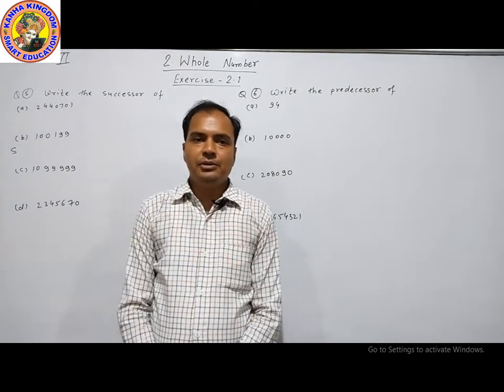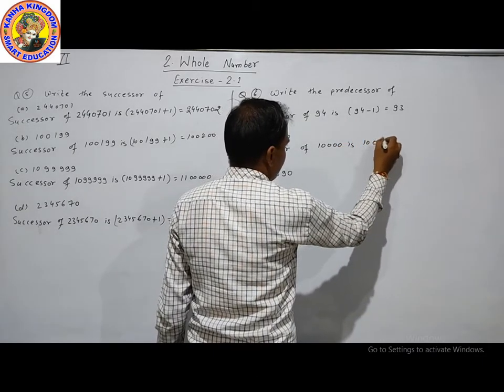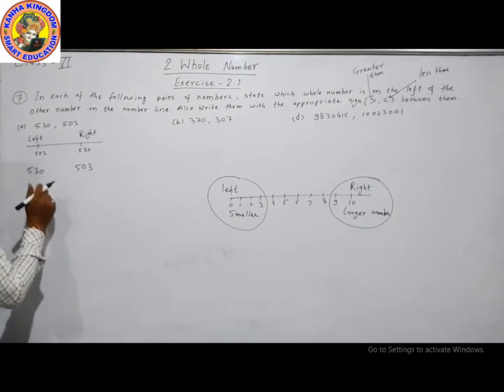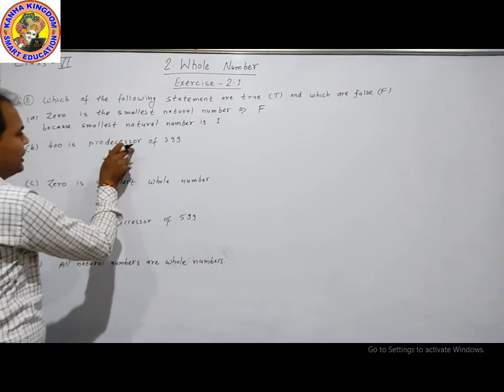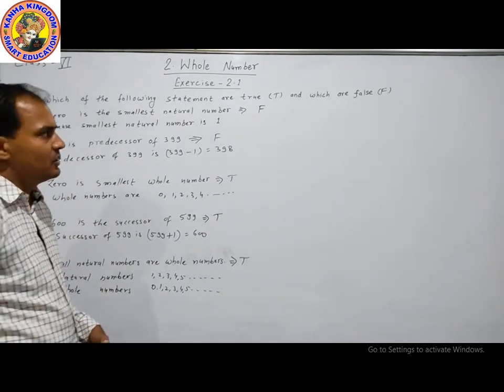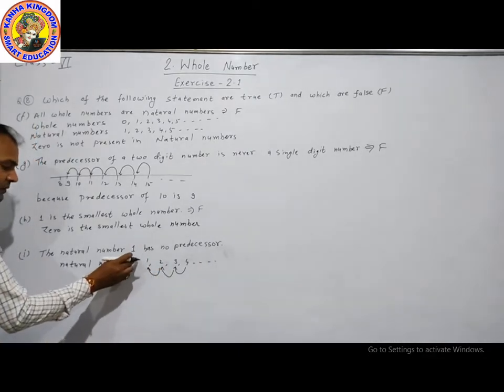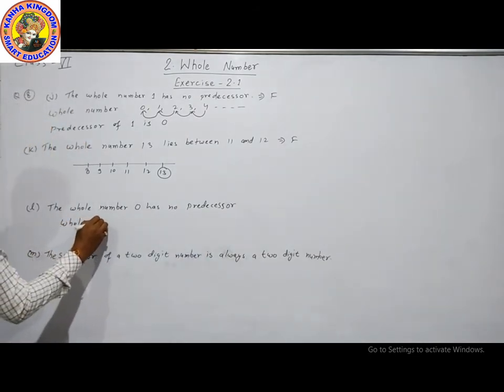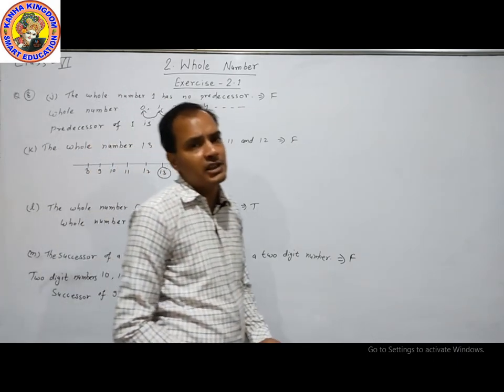MATHS SIXTH CHAP 2 P1